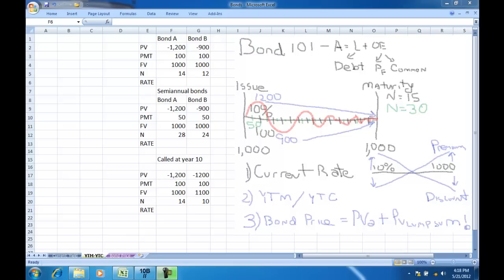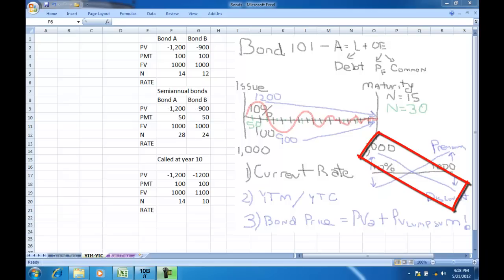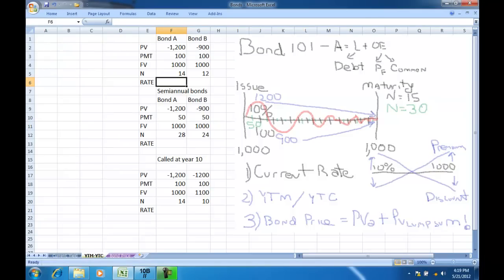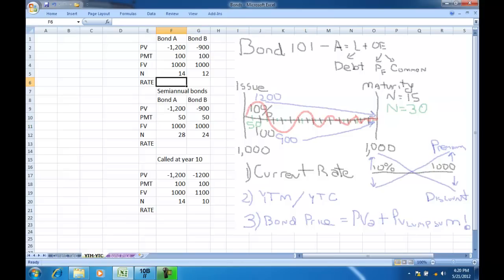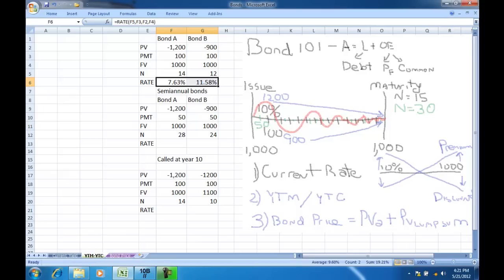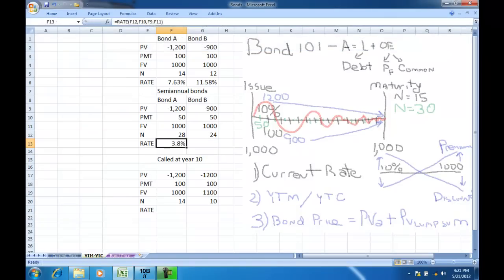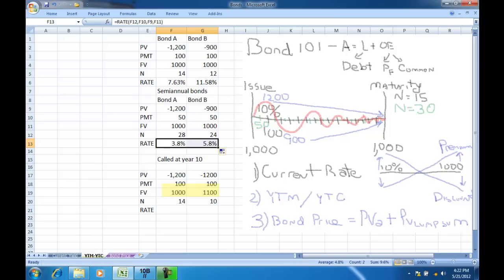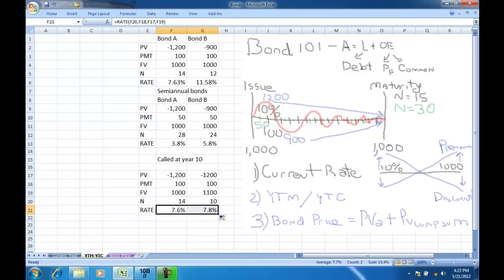YTM and YTC Calculations